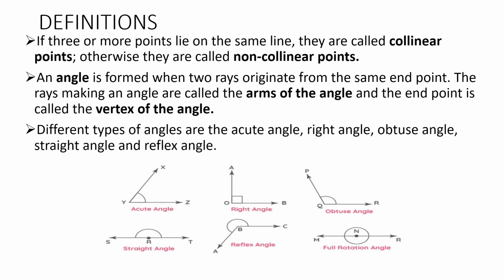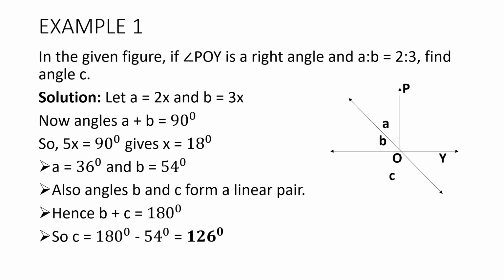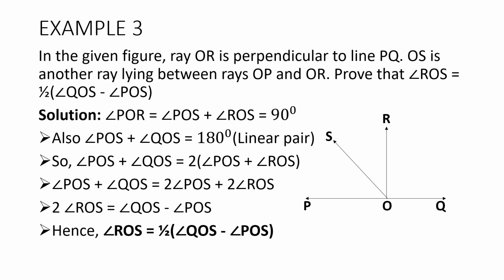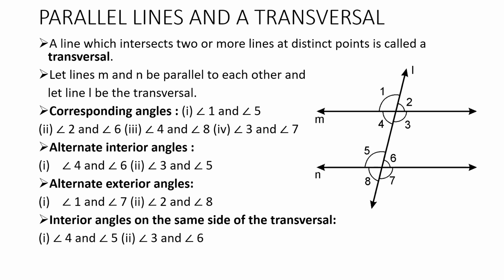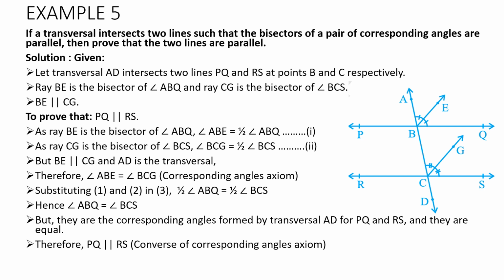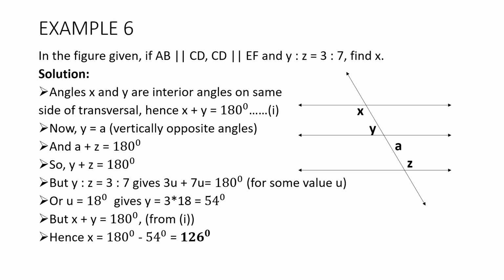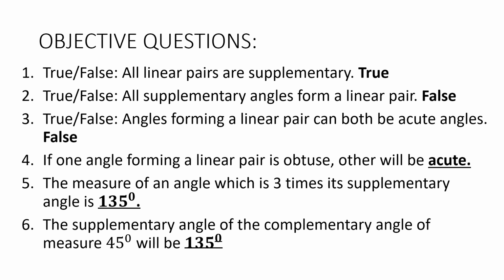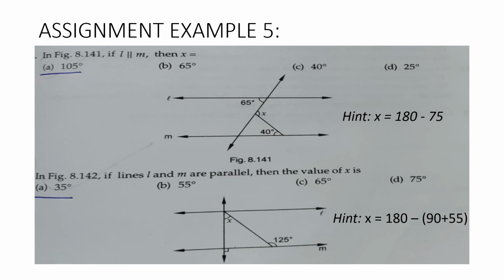Lines and angles parallel lines and transversal vertically opposite corresponding alternate angles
Tags-

This video is about the Chapter 6 of class 9, which is Lines and angles. Various results and important examples on corresponding and alternate angles, parallel lines and transversal are explained. Different types of examples are discussed and objective questions and assignment questions are also given for practice.